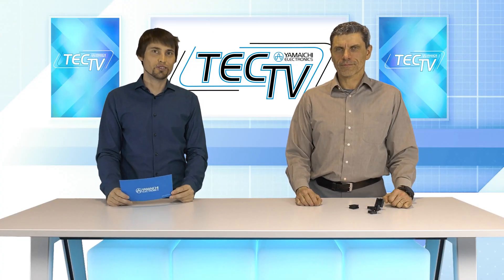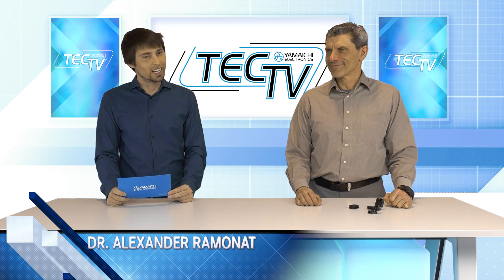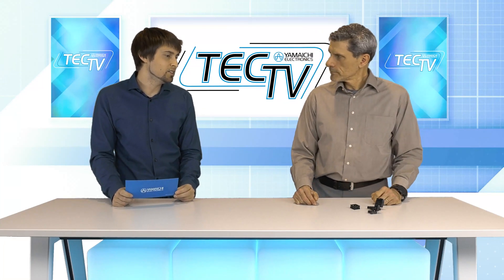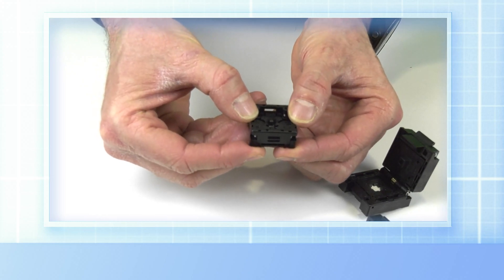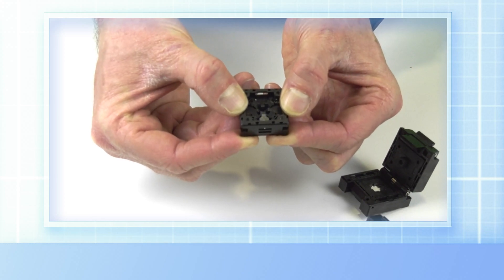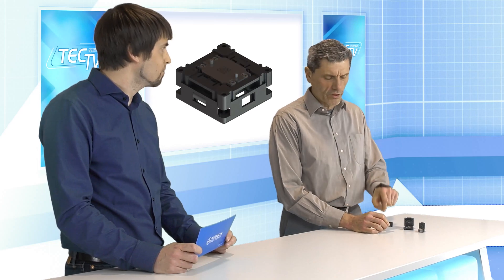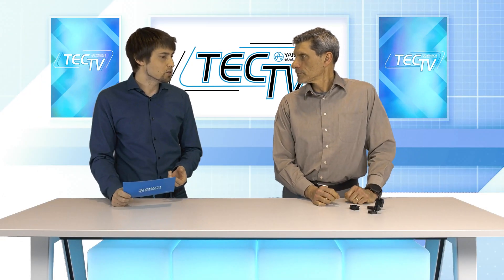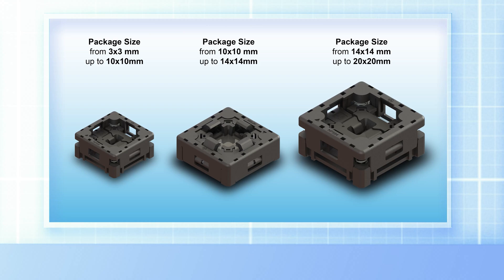Yamaichi NP584 Universal Socket Series: A versatile Solution for Semiconductor Testing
Find out all about our NP584 universal sockets, which, in contrast to the clamshell version, are an open-top variant. Thanks to pre-moulded standard parts, the universal sockets can be quickly and cost-effectively assembled into semi-customised sockets. The Open Top version offers you optical or physical access to the DUT. Here you will find all further important information